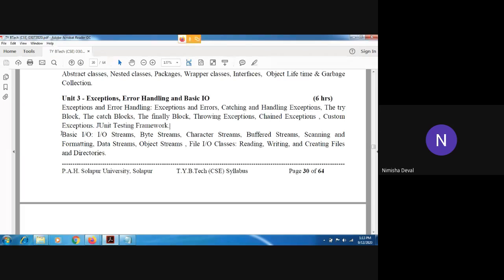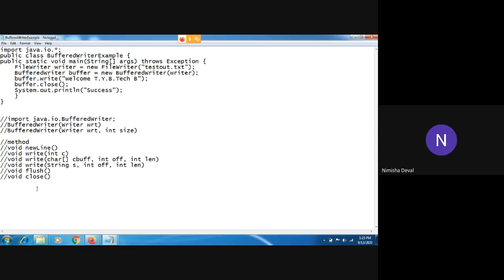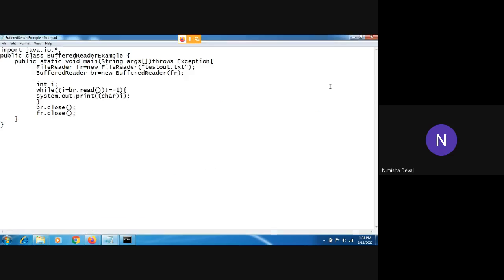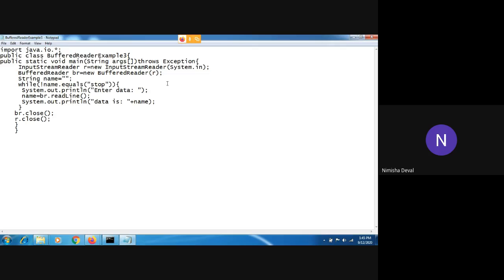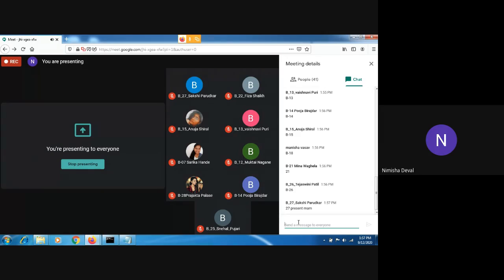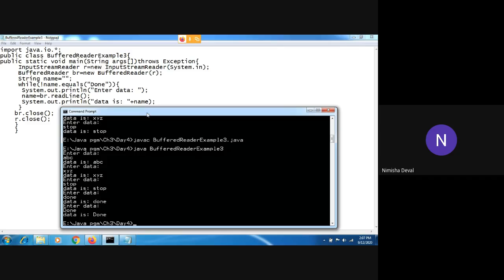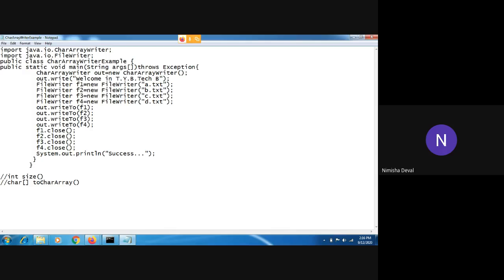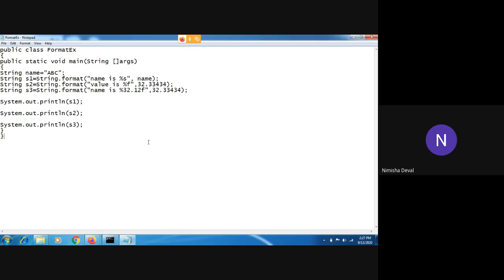Java Programming Day 23